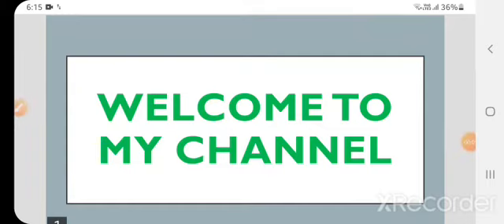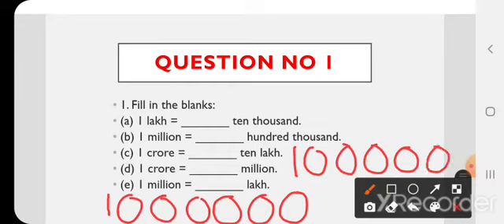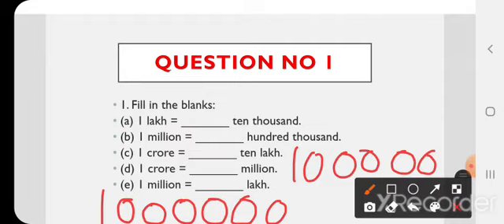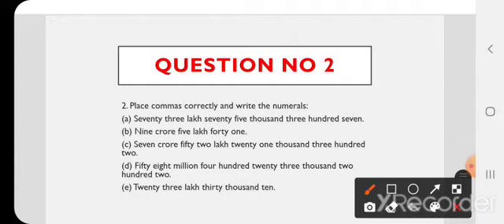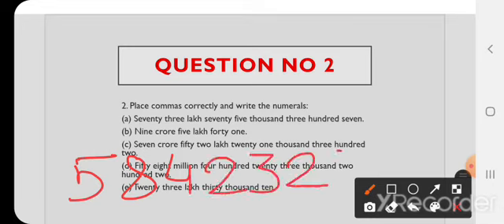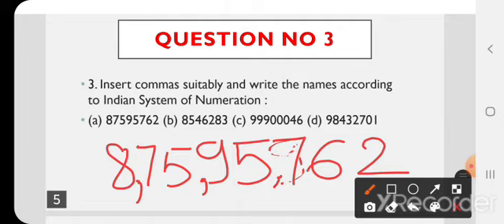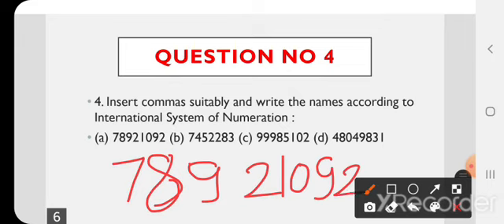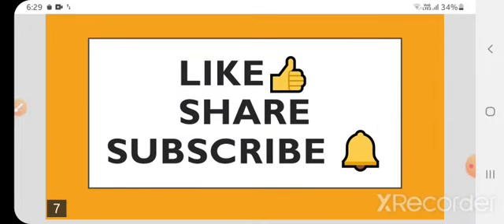Knowing our Numbers |Exercise 1.1 | Class 6th | Learn with Anuja